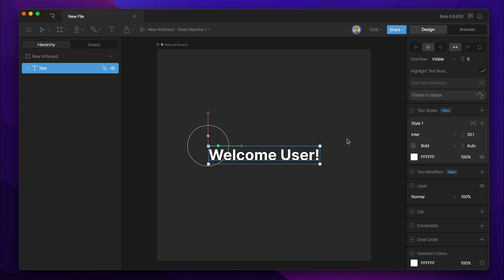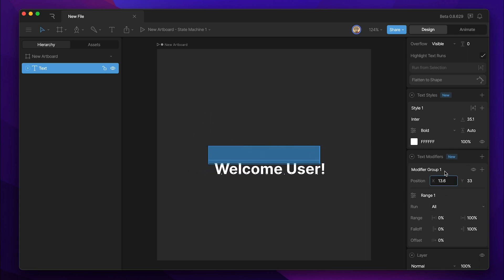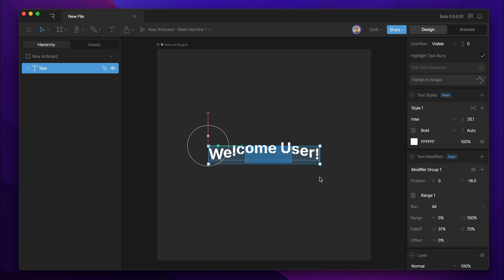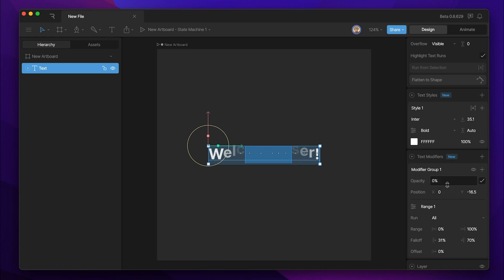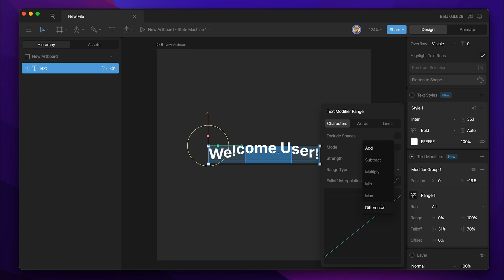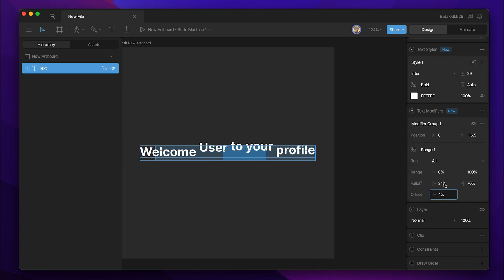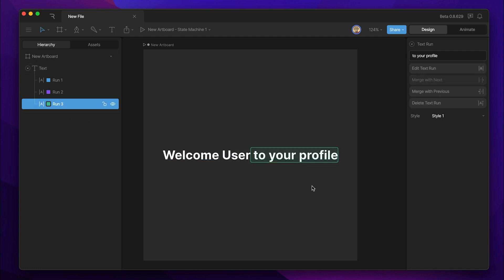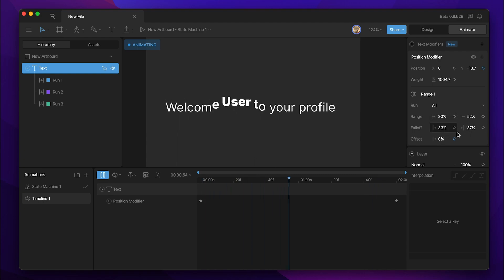Rive 101 - 5.4 Text Modifiers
Text Modifiers give us new ways to animate our Text Runs. Modify properties like position, scale, rotation, and more!